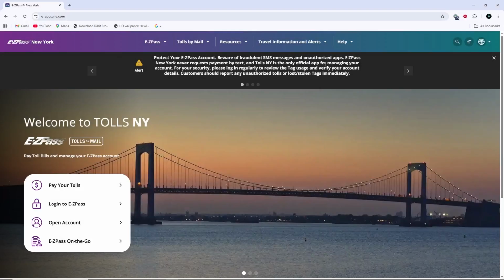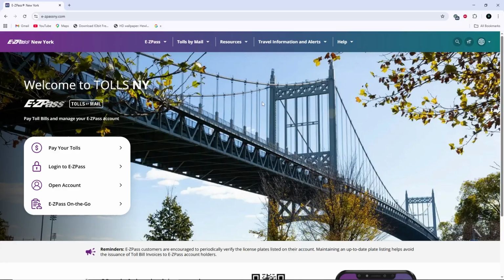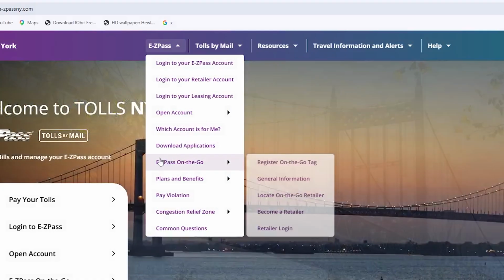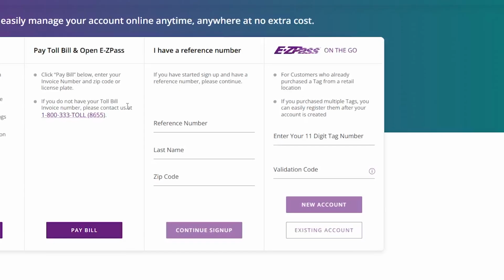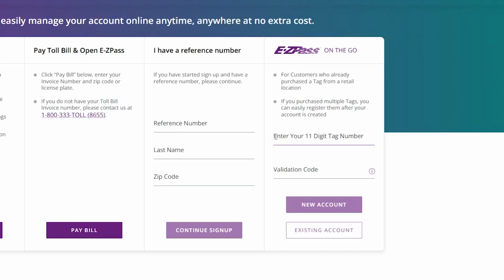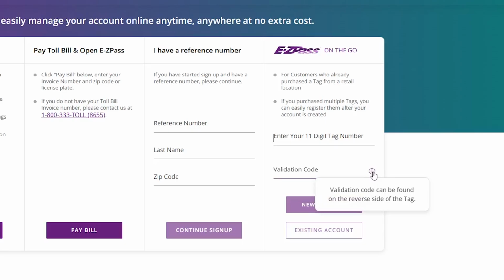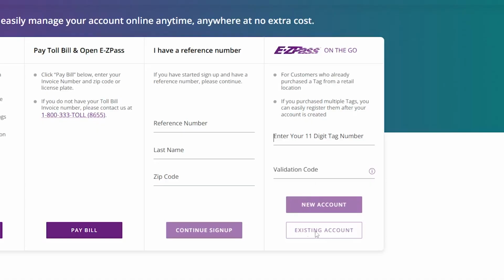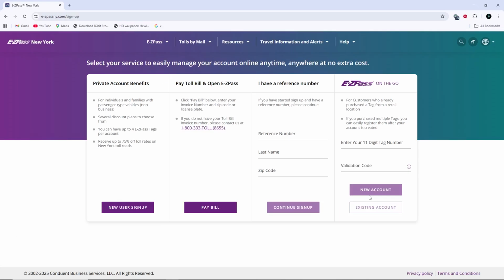How To Register EZ Pass Tag NY (2026)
Need to register your E-ZPass tag in New York? In this video, I’ll show you how to register an E-ZPass NY tag step by step, including creating an account, linking your transponder, adding a vehicle and payment method, and troubleshooting common activation issues. This updated 2026 guide is quick, easy to follow, and perfect for new E-ZPass users.